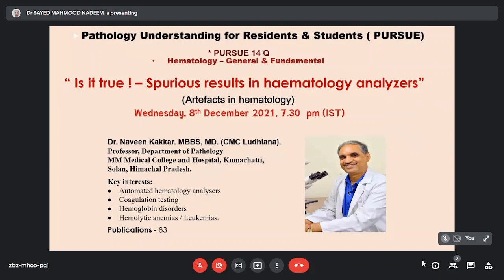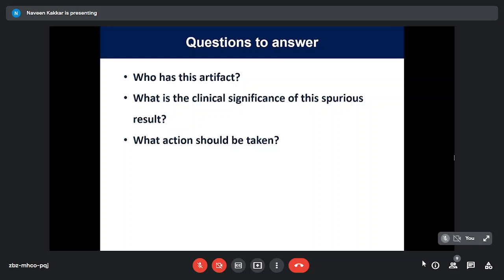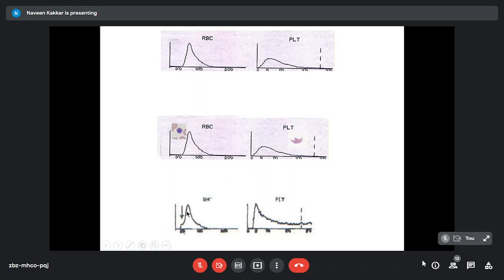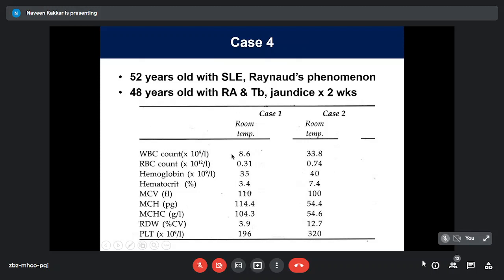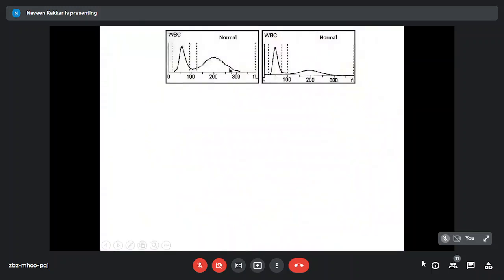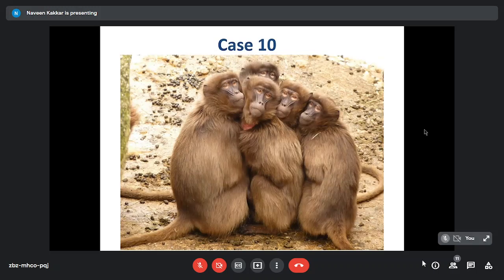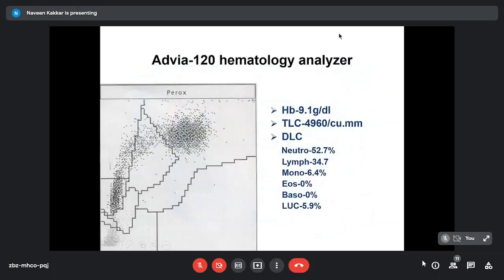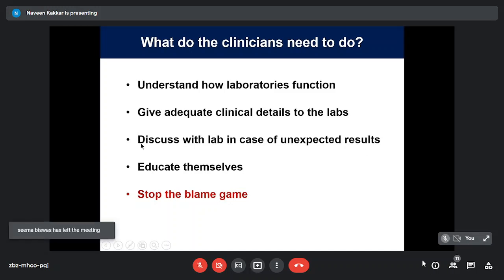Pursue 14 Q ( UL):Is it true ! – Spurious results in hematology analyzers(Artefacts in hematology)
Pursue 14 Q ( UPLOADED): Hematology : General & Fundamental
Is it true ! – Spurious results in hematology analyzers
                           (Artefacts in hematology)

Lecture conducted by:
Dr . Naveen Kakkar. MBBS, MD. (CMC Ludhiana).
Professor, Department of Pathology
MM Medical College and Hospital, Kumarhatti,
Solan, Himachal Pradesh.

Guest speaker in many National and International conferences.
More than 83 publications in National & International indexed journals.